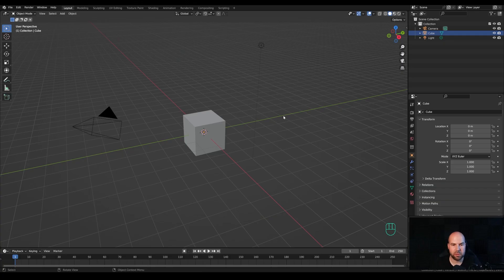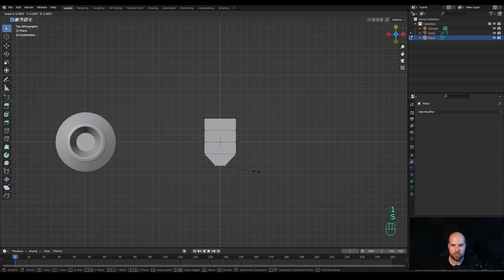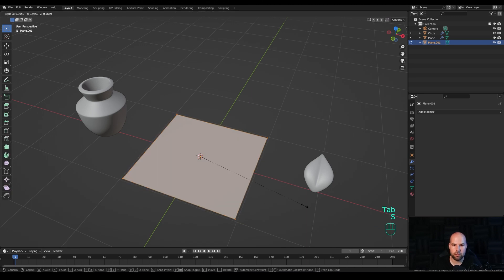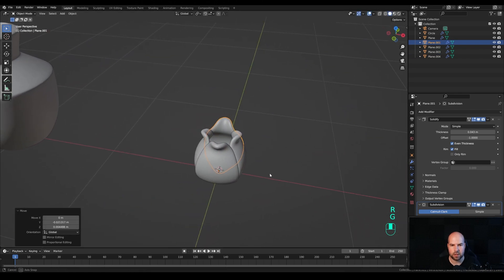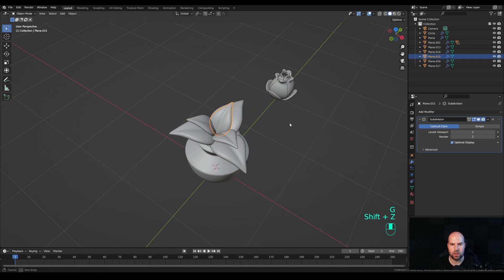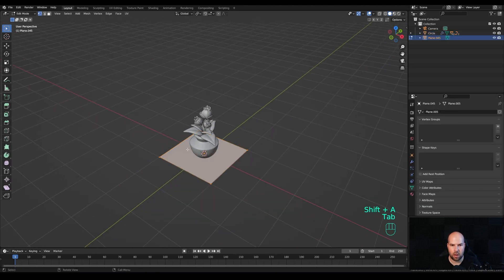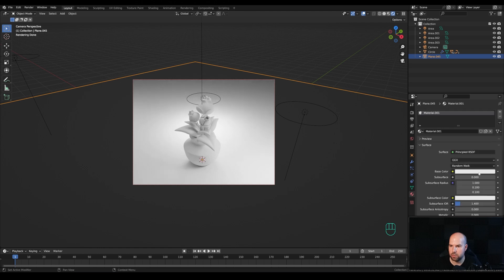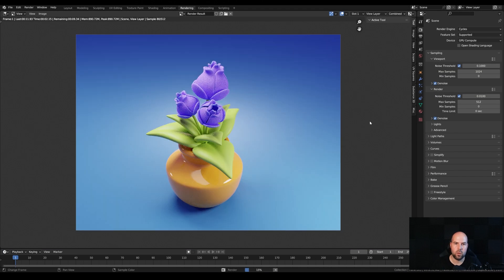Blender Flower Pot Tutorial | Polygon Runway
Let’s use Blender’s non-destructive modeling tools and create this stylized flower pot illustration.